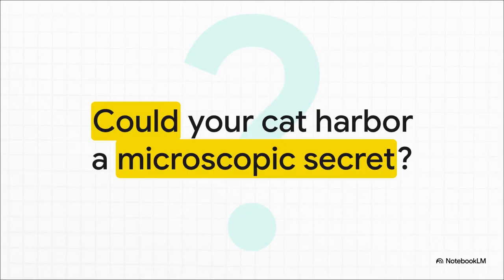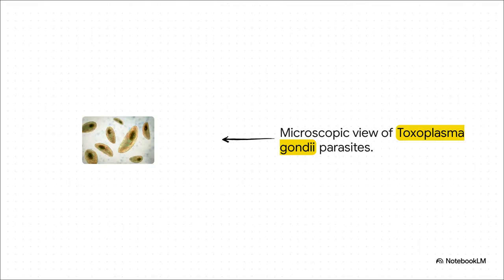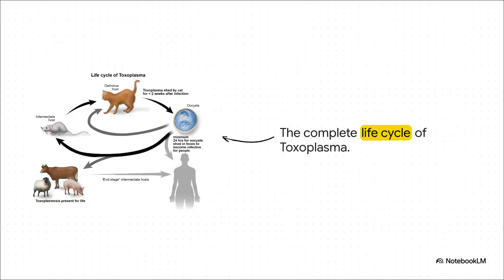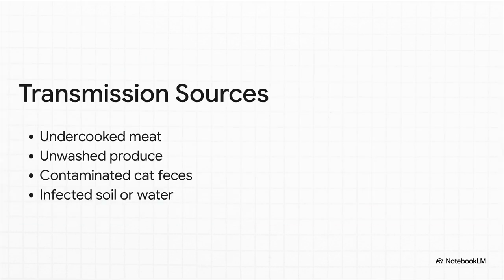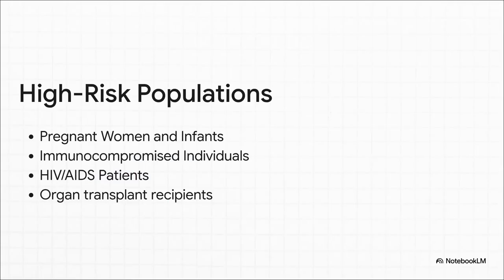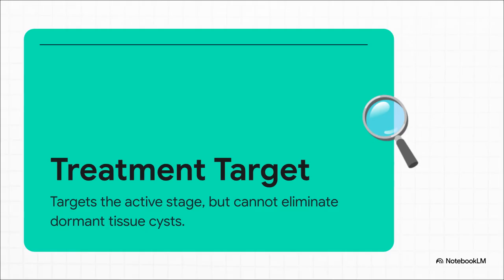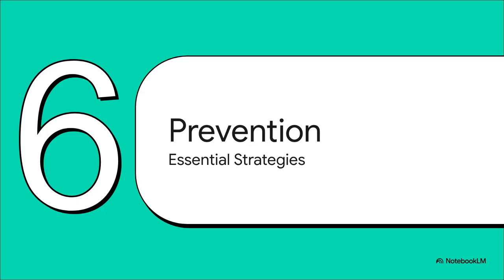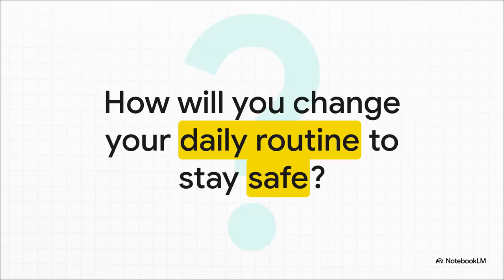Toxoplasmosis Presentation : A Clinical Guide to Transmission, Pathogenesis, and Prevention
In this clinical overview, we dive deep into toxoplasmosis, an infection caused by the microscopic, single-celled parasite Toxoplasma gondii. Found globally, this parasite can persist for a lifetime within the bodies of both humans and animals. While many are familiar with its link to cats, the transmission and impact of this parasite are actually complex and far-reaching.

This presentation covers the parasite and its hosts in detail. You will learn why felines, and cats in particular, are the definitive hosts—the only animals where the parasite reproduces sexually. Meanwhile, humans, rodents, and birds serve as intermediate hosts.

Regarding the routes of transmission, we explain the three primary ways humans become infected. First is foodborne transmission, which occurs by consuming undercooked meat, such as pork, lamb, or game, or unwashed produce. Second is animal-to-human transmission, which happens through the accidental ingestion of oocysts from contaminated soil, water, or cat feces. Finally, congenital transmission occurs when a newly infected mother passes the parasite to her unborn fetus.

While 80 to 90 percent of healthy individuals show no symptoms, we discuss the severe risks for high-risk populations. This includes pregnant women, who face risks of miscarriage or birth defects, and immunocompromised individuals, who may experience a reactivation of dormant infections. The symptoms and complications can range from mild flu-like symptoms to life-threatening conditions like encephalitis, which is brain inflammation, and permanent vision loss from ocular disease.

For medical management, we provide an overview of standard treatments, including the use of pyrimethamine, sulfadiazine, and leucovorin, as well as spiramycin specifically during pregnancy.

Lastly, we share essential and practical prevention strategies to help you stay safe in your daily life. It is recommended to cook meat to a temperature of 160°F (71°C), maintain proper hand hygiene, and follow specific cat care tips, such as changing the litter daily to remove oocysts before they become infective. You should also always wash fruits and vegetables, wear gloves when gardening to avoid contaminated soil, and keep cats indoors while feeding them commercial dry or cooked food.

If you found this information interesting and helpful, please don't forget to leave a like on the video!